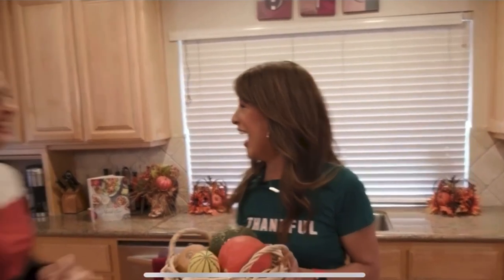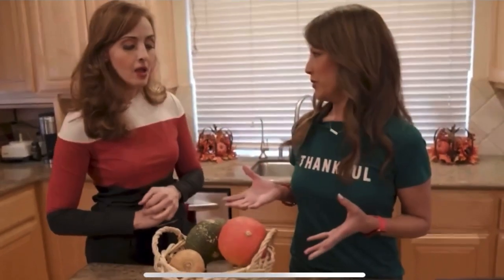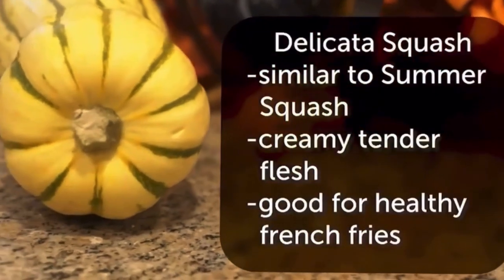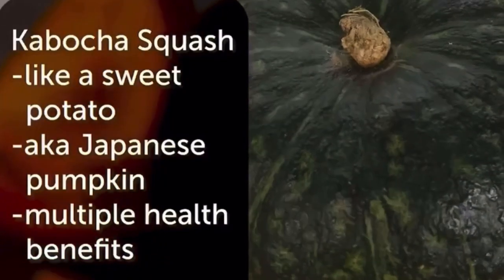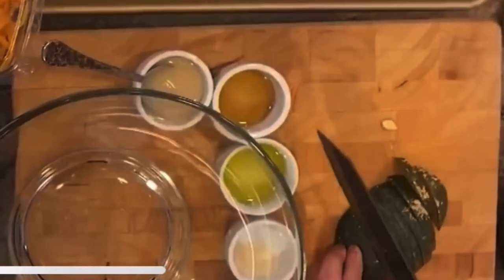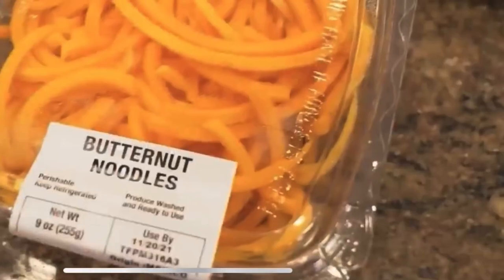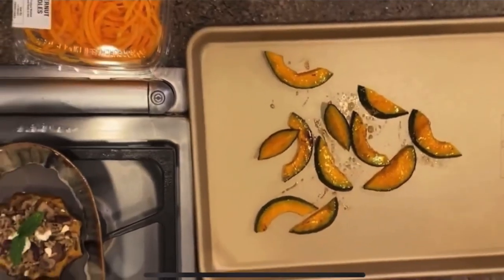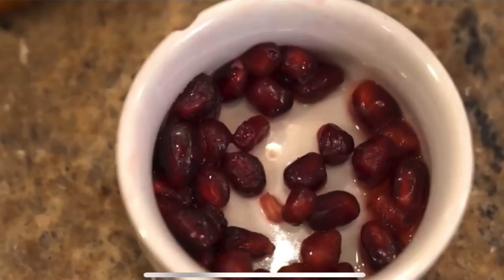OH MY GOURD! MUST TRY MAPLE GLAZED KABOCHA SQUASH & TAHINI DRESSING + WINTER SQUASH TIPS (VEGAN)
Don’t overlook or get intimidated by winter squash, as they can add so much flavor, color, and nutrients to your meals!  In this episode learn the differences in flavor between butternut, kabocha, delicata, and acorn squash. Then learn how to store them and how to incorporate them into your dishes. This episode also features a magnificent recipe of maple glazed kabocha squash with a tahini dressing!

AMAZON STORE

You will get a behind the scenes scoop on our production plans, as well as bonus recipes, insider blogs,  or your name in the credits!

Maple Glazed Kabocha Squash with Tahini Dressing

1/2 Kabocha squash, skin washed, and cut into thin wedges

1 tbsp maple syrup

1 tbsp olive oil

Dash cinnamon

Tahini Dressing

2 tbsp tahini

2 tbsp maple syrup or honey

½ tsp onion powder

½ tsp dried mint

½ tsp salt

2 tbsp  chopped pistachios

2 tbsp pomegranate seeds

Preheat the oven to 425 degrees. In a bowl combine the squash, maple syrup, dash cinnamon, olive oil and salt and pepper. Lay the squash on a baking sheet, and bake in the oven for about 20-25 minutes or until nicely browned. Whisk the tahini dressing ingredients together, and add more water if it is too thick (as the thickness of tahini brands may vary). Drizzle the tahini dressing on top of the  squash, and sprinkle with the pistachios and pomegranate seeds. Serve immediately